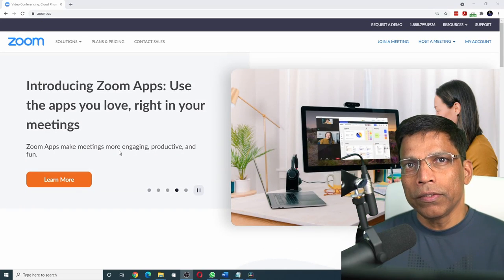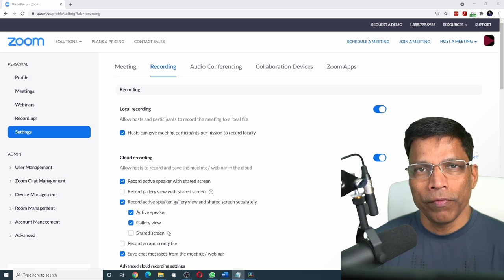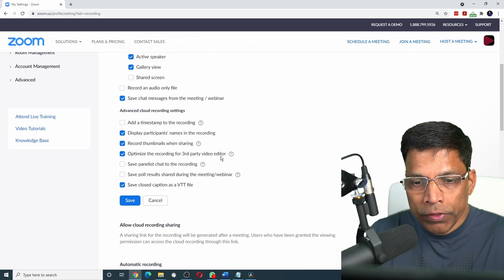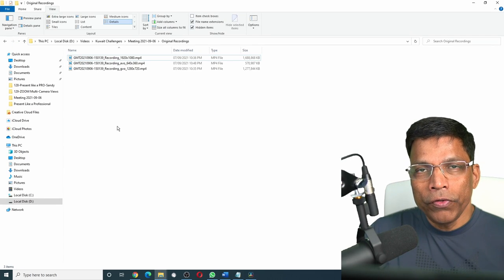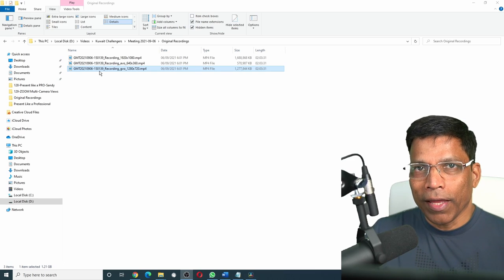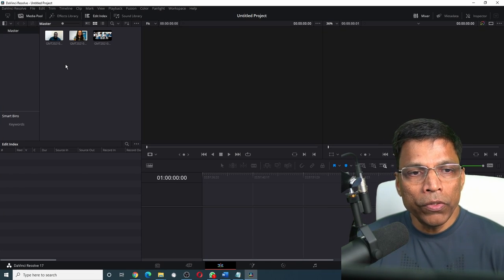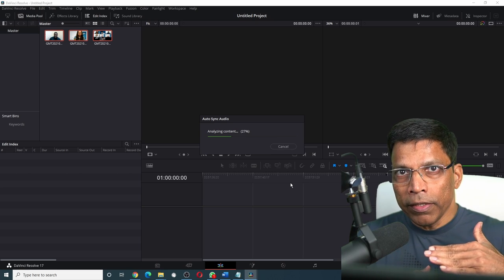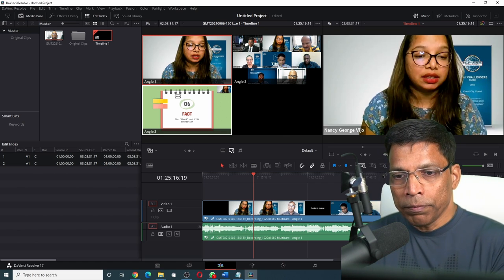How to record and edit Multi-Camera views of your ZOOM Meeting!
ZOOM allows you to create multiple video files when you record to the cloud. This video explains how to create multiple video files that are easy to edit using an external video editor and use the multi-cam feature available in most video editors to create engaging content.